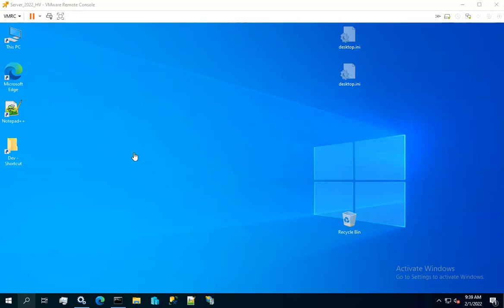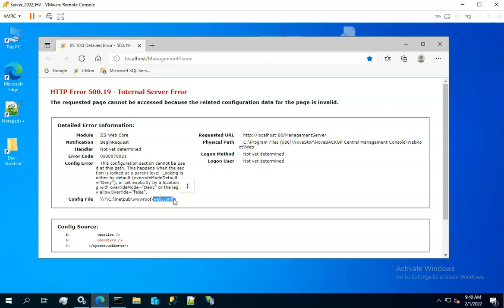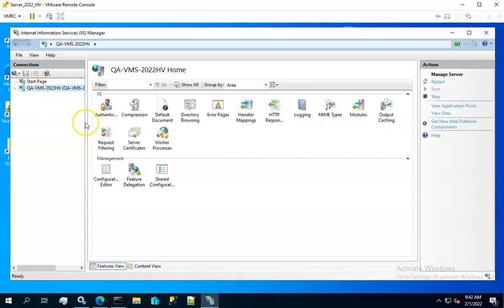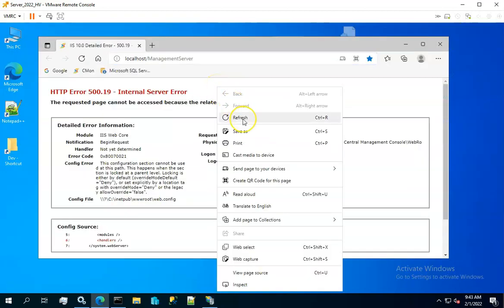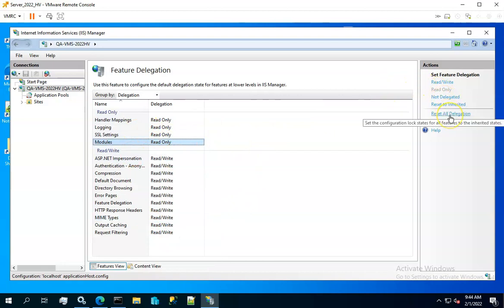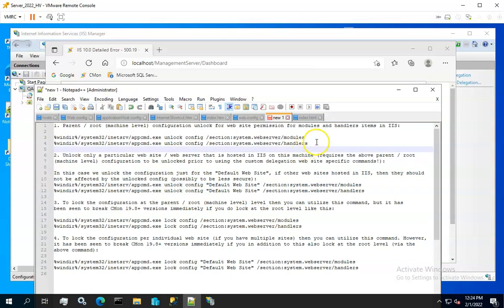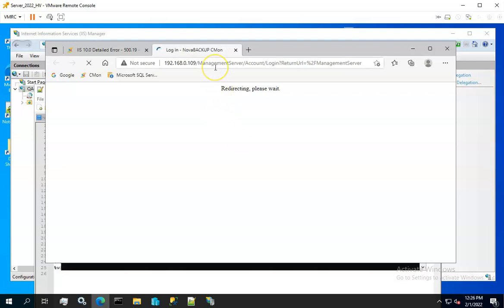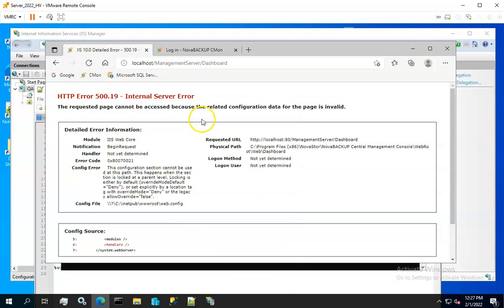How to fix the 0x80070021 CMon 19.8 website load error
How to fix the 0x80070021 CMon 19.8 website load error.  The NovaBACKUP Support - Knowledge Base article is

CMon 19.8 installed with IIS 10.0 shows 'HTTP Error 500.19 - Internal Server Error, and Error Code 0x80070021', on load in web browser.  At that point you will find you cannot navigate to any page or even login.  This has been seen after a fresh install of CMon 19.8 if during install you chose IIS Web Server and the installed OS is Server 2019 or 2022.

If CMon 19.8 was installed on Server 2019 and 2022 with IIS 10.0 and when you load the 'NovaBACKUP CMon' shortcut your web browser displays a 'HTTP Error 500.19 - Internal Server Error', and Error Code 0x80070021, then this is a how-to resolve that issue.  If you install CMon with IIS Web Server this issue can be seen where the CMon is unable to load even the log in / default web page.  It is sometimes necessary to perform the resolution provided in this article on modern operating systems including Windows Server 2019 and 2022, which come with IIS 10.0.  Windows Server 2016, which comes with IIS 8.5, has not been confirmed to have this issue, but just in case the same two resolution methods discussed in this article should also work on that OS.  Note: An additional module and handler mapping was added to the supplied web.config file starting in CMon 19.8, so this issue probably was not seen in older versions of CMon prior.